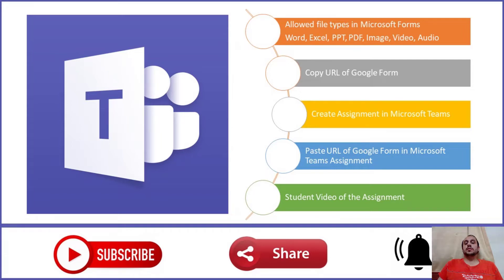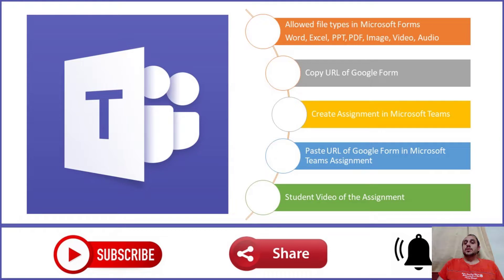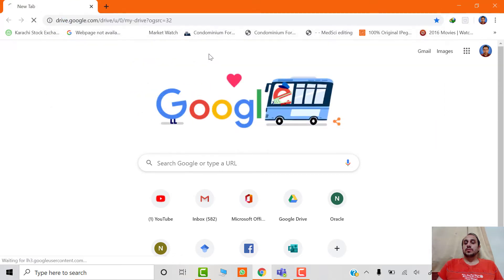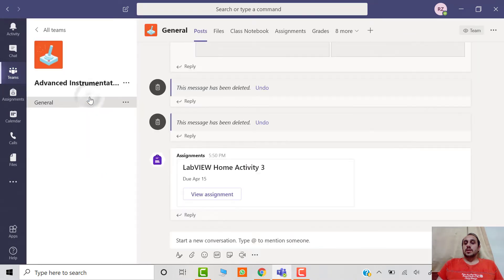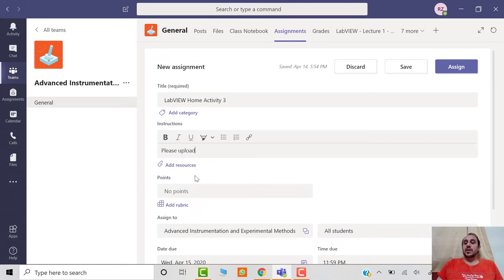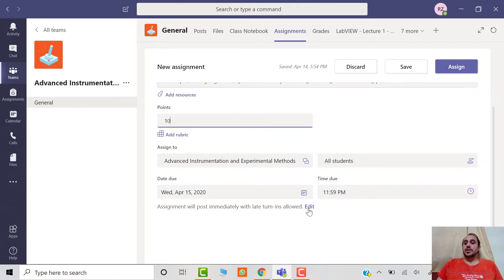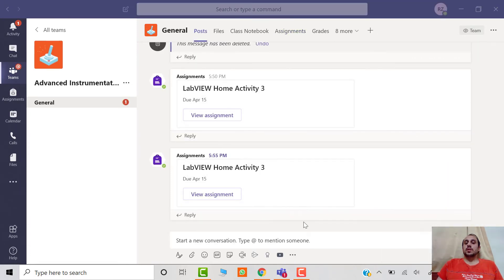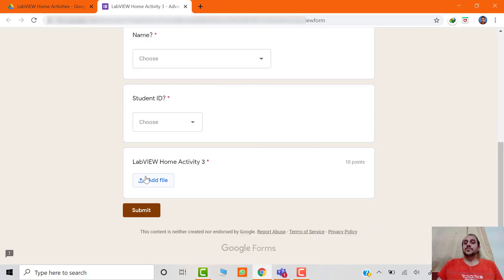Microsoft Teams - Video Tutorial 11 - Google Form as Assignment in Microsoft Teams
This video is for all the instructors/teachers/facutly members who want to create assignments using Google Forms and give those assignments to the students on Microsoft Teams. The software which we are using in this video is Microsoft Forms and Microsoft Teams, Google Drive and Google Forms.